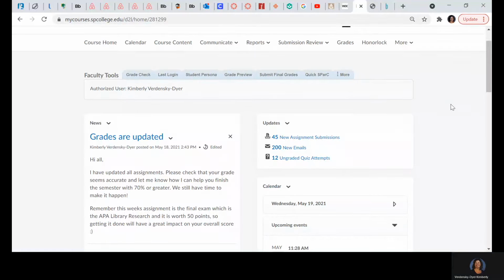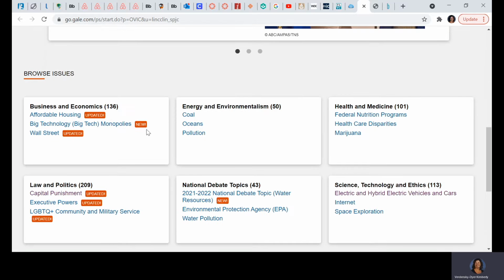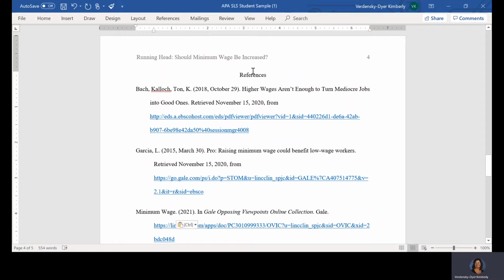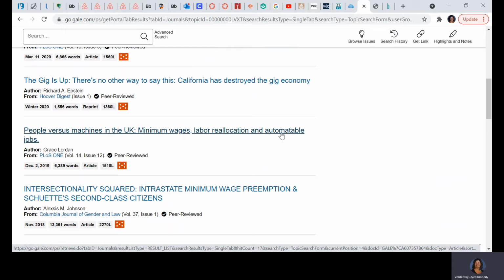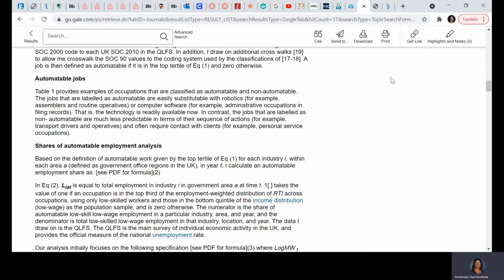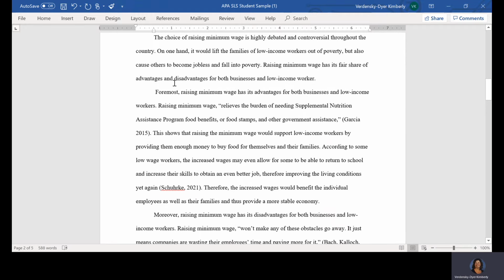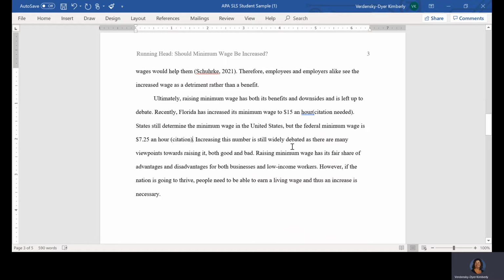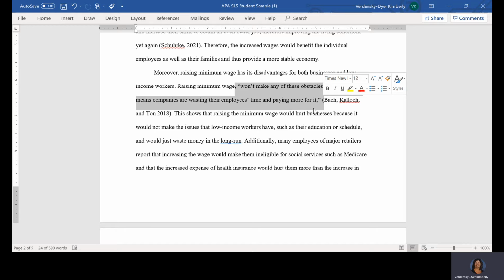SLS College Experience Meetings